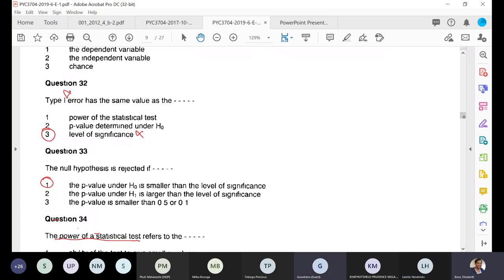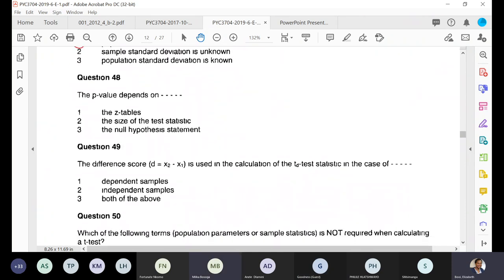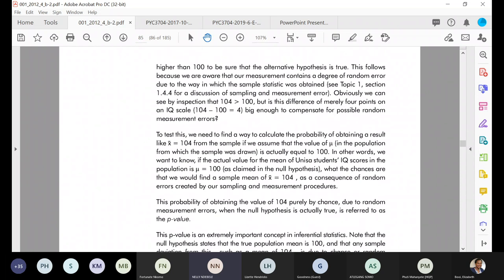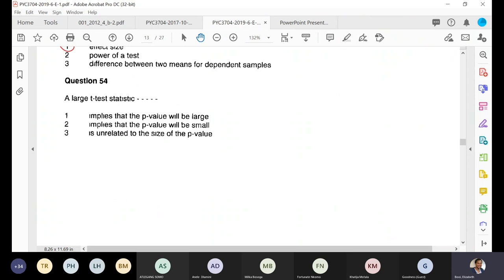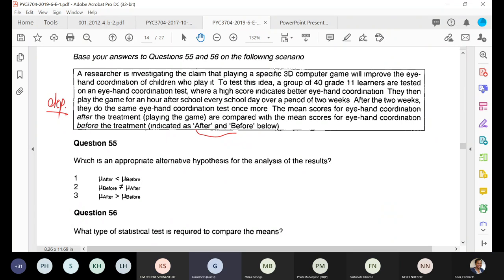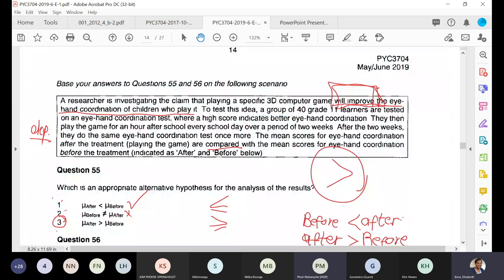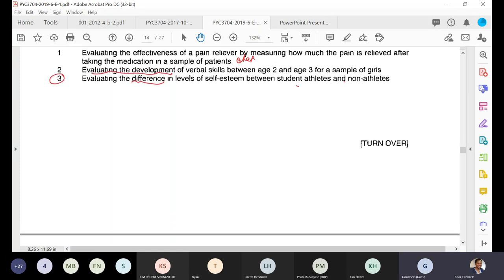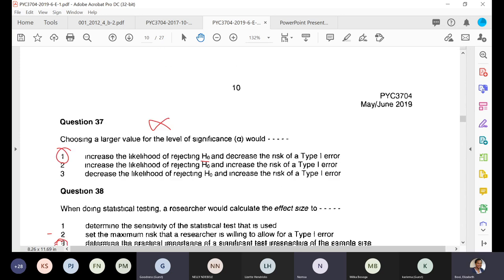PYC3704 Exam Preparation Part 4 04 Aug 2021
This video covers Oct/Nov 2017 exam paper and May/June 2019 past exam paper. PYC3704 Exam Preparation Part 4 04 Aug 2021